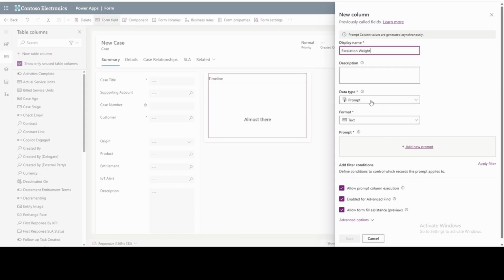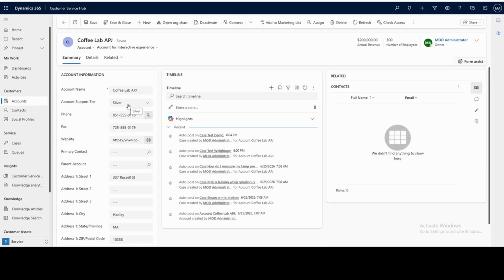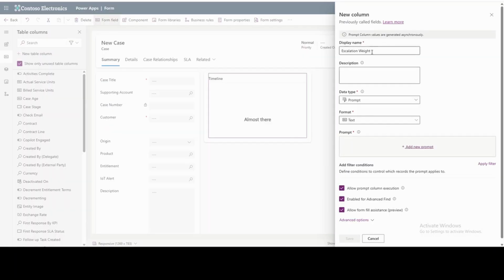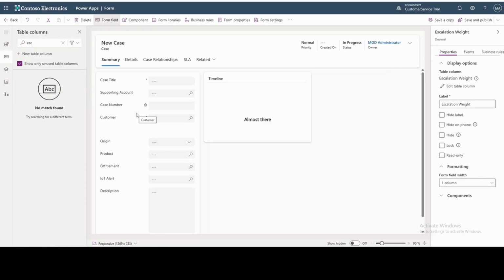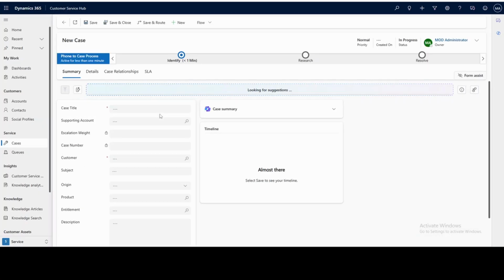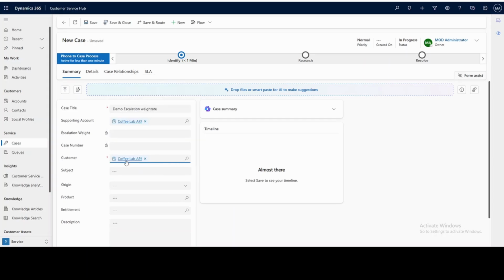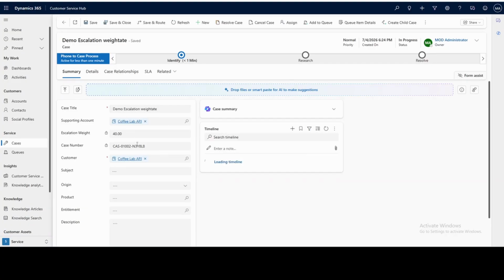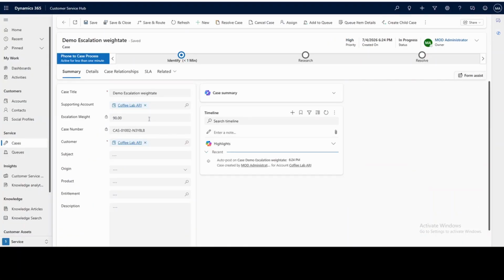How to Create Formula Fields in Dataverse | Power Fx Tutorial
In this video, we explore Dataverse Formula Fields in Microsoft Dynamics 365 and demonstrate how Power Fx can be used to build dynamic, real-time calculated columns directly inside Dataverse.

We also implement a practical business scenario on the Case table, where priority weightage is automatically calculated based on:

Case Priority (e.g., High)
Customer Type (Gold, Silver, Platinum)

This ensures that case prioritization dynamically updates based on customer segmentation, and the logic works consistently across related tables in Dataverse.

What you will learn:
What Dataverse Formula Fields are and how they work
How Power Fx is used inside Dataverse columns
Creating real-time calculated fields without plugins or Power Automate
Implementing business logic directly in data layer
Practical demo using Case entity priority weightage calculation
Cross-table impact and behavior of formula fields
Business Scenario Covered:

We implement a Case prioritization logic where:

High priority cases are further weighted based on customer type
Gold customers get higher priority weight
Silver and Platinum follow defined business rules
Formula fields automatically recalculate when data changes
Works seamlessly across updates on Case and related Customer data
Why this matters:

Dataverse Formula Fields help move business logic closer to the data layer, reducing dependency on plugins, workflows, and custom code. This improves performance, maintainability, and real-time responsiveness in Dynamics 365 solutions.

Use cases:
Automated case prioritization
Customer-based scoring models
Real-time calculated KPIs
Reducing backend customization complexity
Low-code business logic implementation